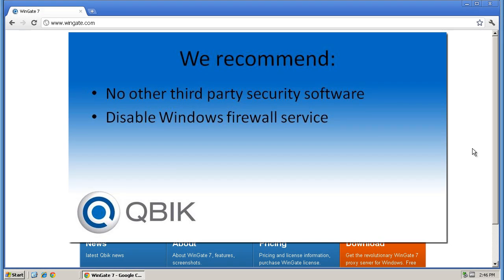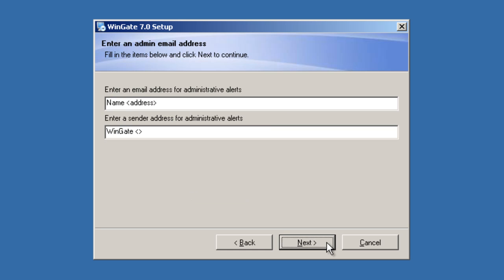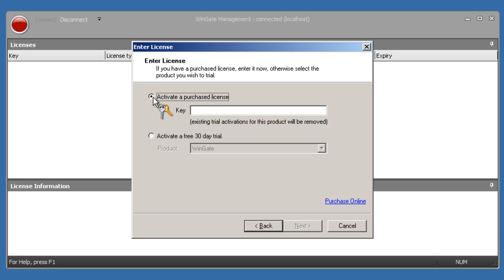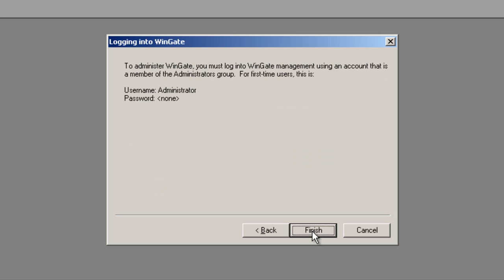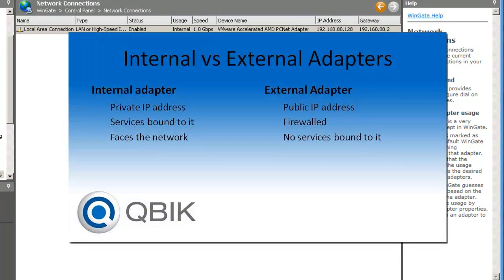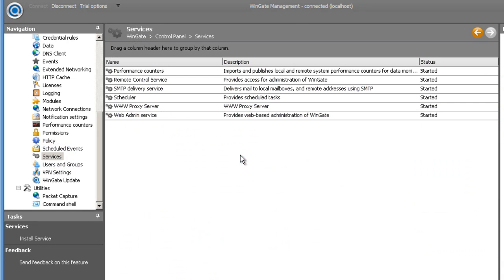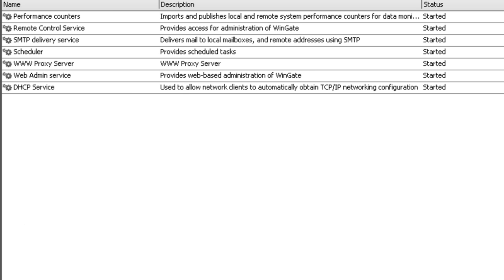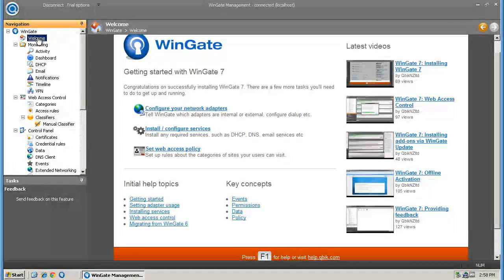WinGate 7: Installing WinGate 7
Install WinGate 7 and have your network up and running in about 5 minutes.  This video demonstrates how easy it is to get WinGate 7 running on your network to provide controlled Internet access, network services such as DHCP, DNS, an email server, a VPN server/node and much more.